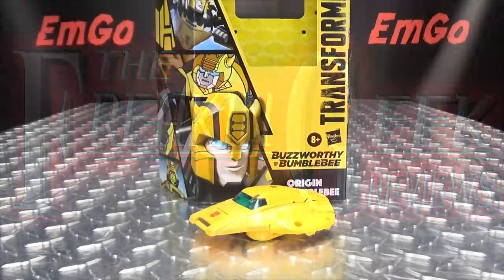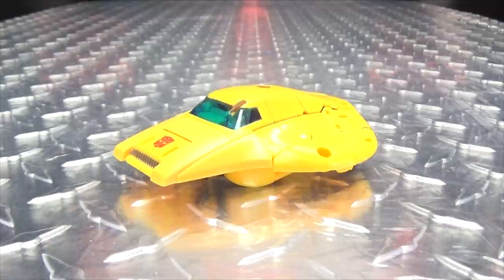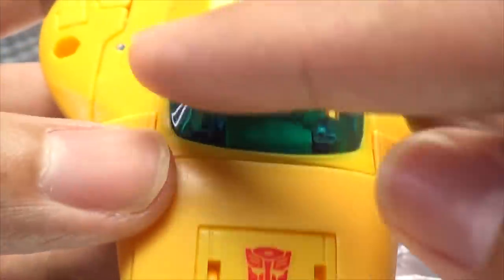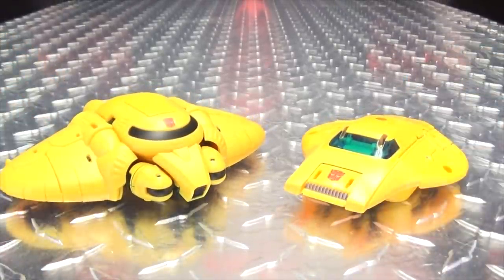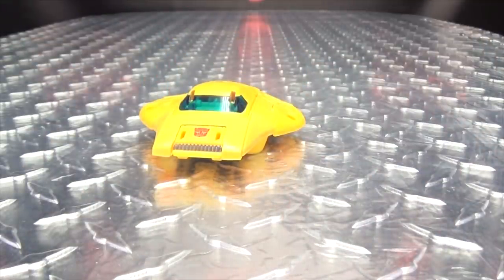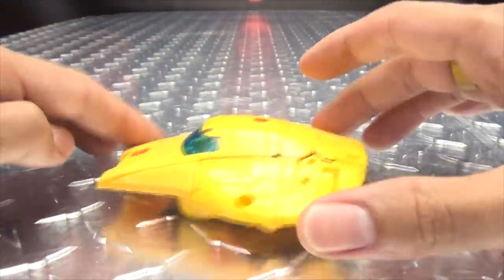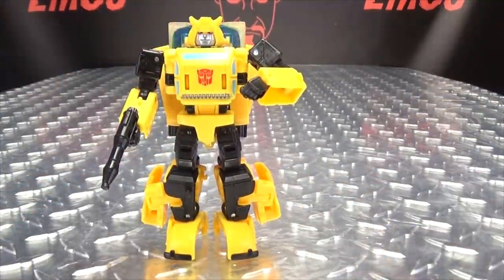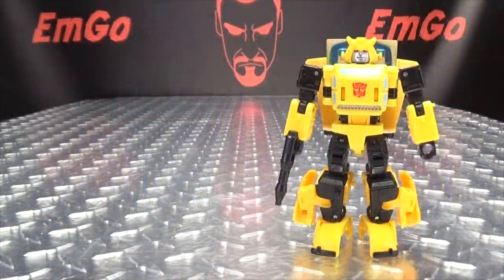Buzzworthy Bumblebee ORIGIN BUMBLEBEE: EmGo's Transformers Reviews N' Stuff